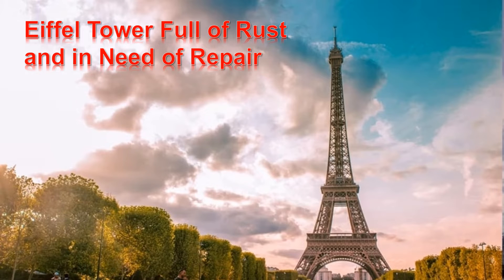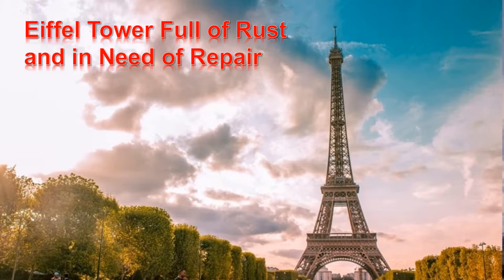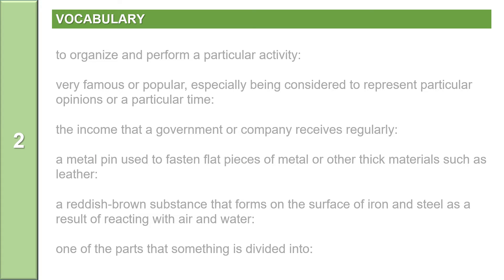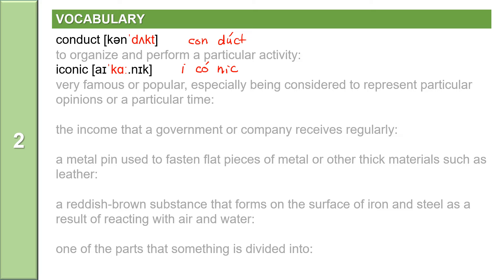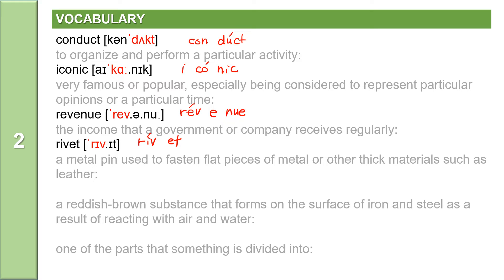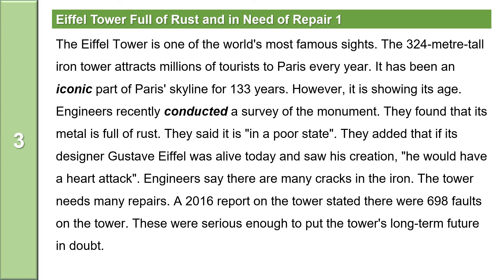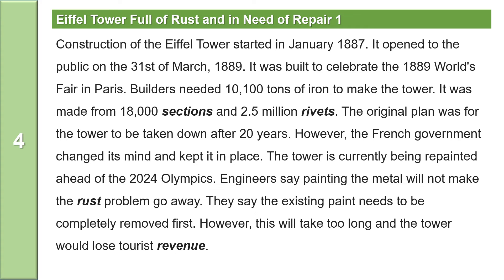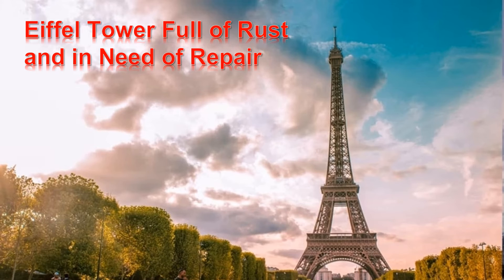NEWS : Eiffel Tower Full of Rust and in Need of Repair